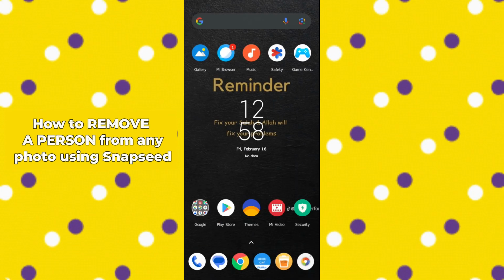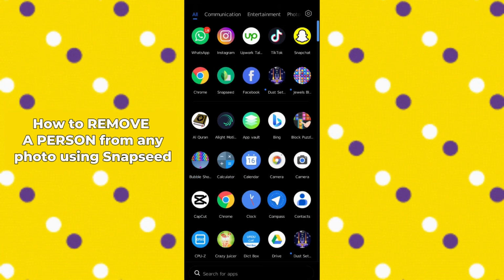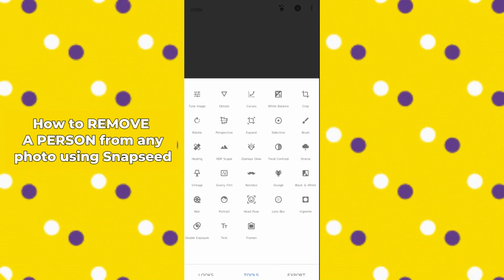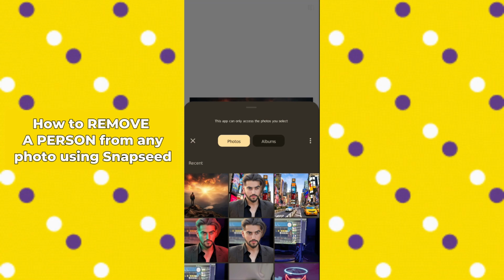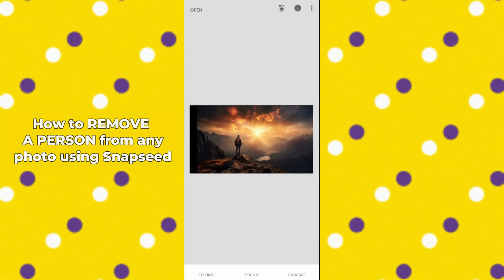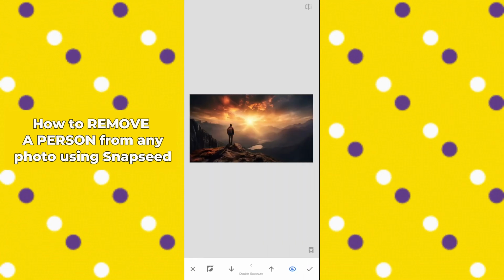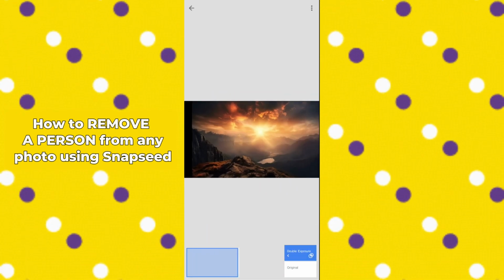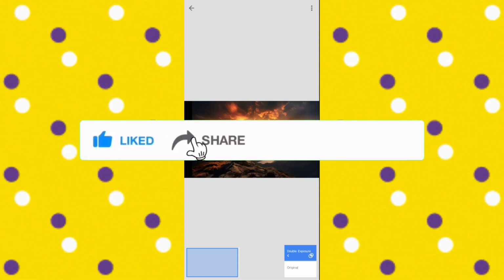How to REMOVE A PERSON from Any Photo using Snapseed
Learn the ultimate photo editing hack! In this tutorial, discover step-by-step instructions on how to seamlessly remove unwanted individuals from your pictures using Snapseed.